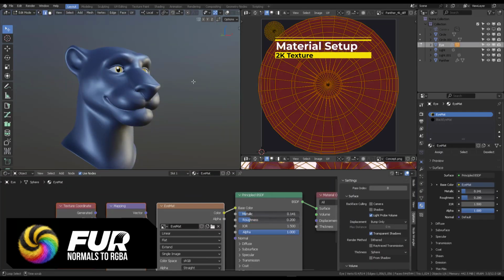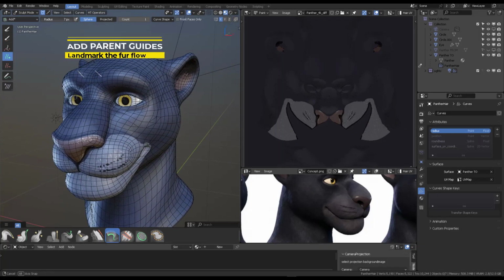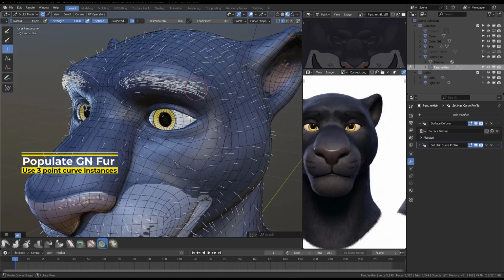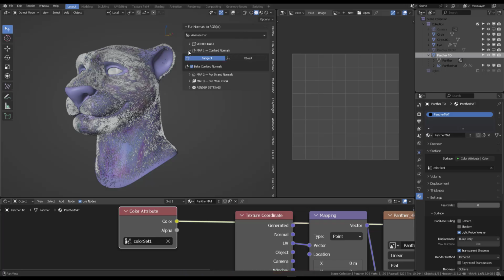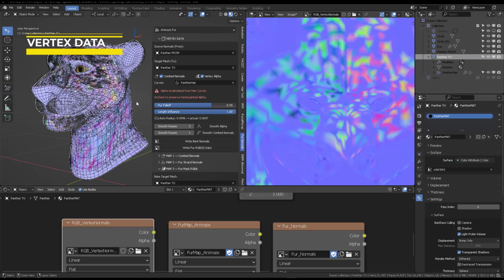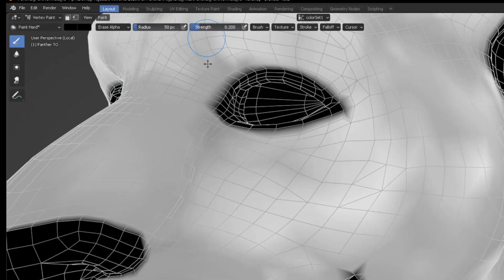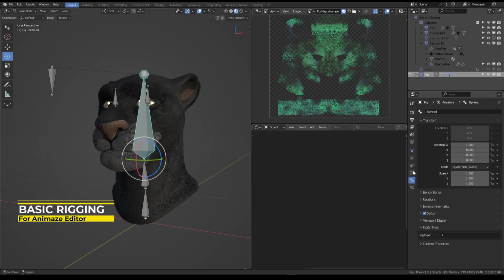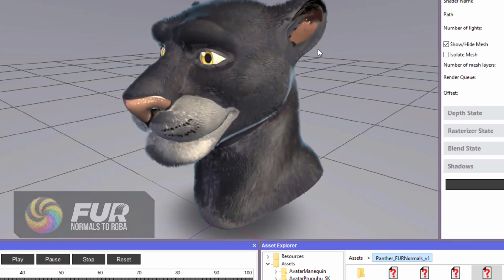Panther Fur Normals Complete Timelapse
The first 15 minutes are a general walkthrough. Time-lapse starts at minute 16. Animaze Editor FUR shader starts at 1:25:08

Turn Blender Geometry Nodes FUR into clean, game-ready texture maps in seconds.

Fur Normals to RGB(A) is a powerful Blender addon designed for VTubers, avatar creators, and technical artists who need fast, reliable short-fur workflows. Bake Geometry Nodes fur directly into optimized texture maps for Animaze, Unity, Unreal Engine, and other real-time rendering pipelines.

    ✅ Animaze Native: Fully compliant with the Animaze Fur Shader requirements.
    ✅ Total Control: Tweak sheen, AO contrast, and anisotropic intensity on the fly.
    ✅ Ultra-Optimized: Designed specifically for short fur and stylized hair pipelines.
    ✅ One-Click Workflow: No more complex bake setups—just groom and generate your texture maps with 1 button.

Free Version:
• Blender 4.3+
• Includes essential fur baking tools
• Perfect for learning the workflow

Groom once. 1-click Bake. Deploy anywhere.